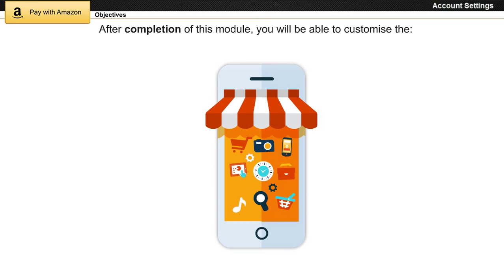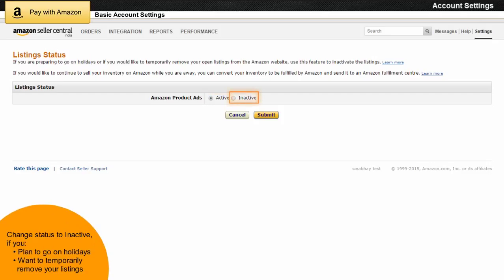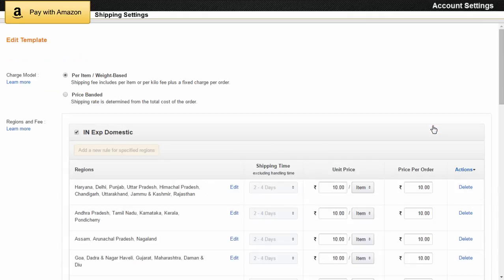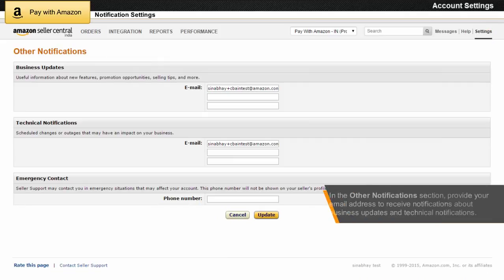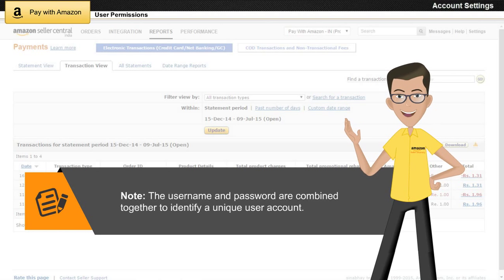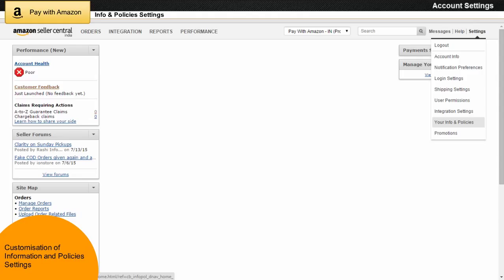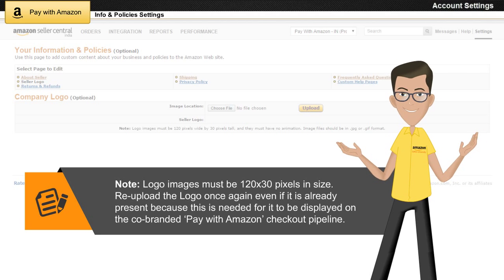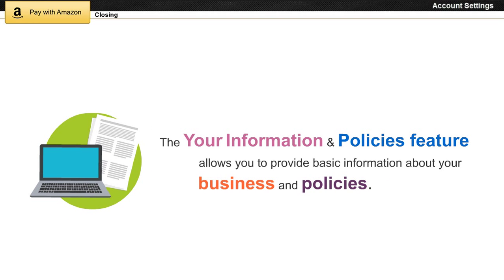01 Account Settings